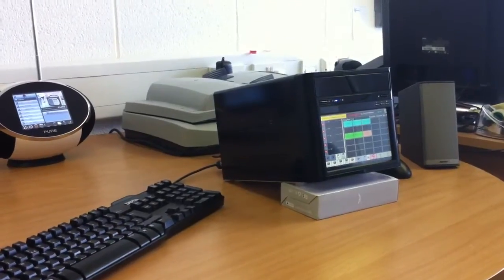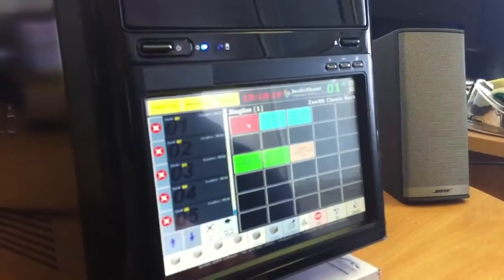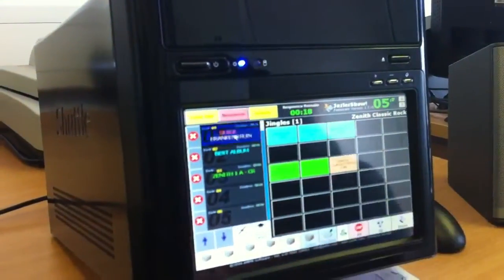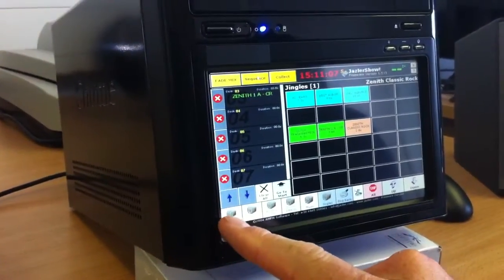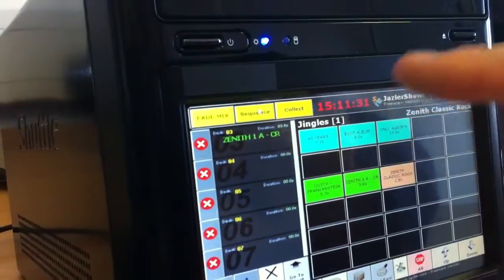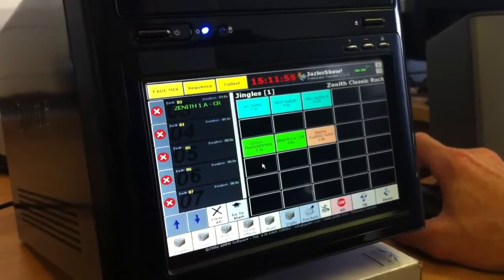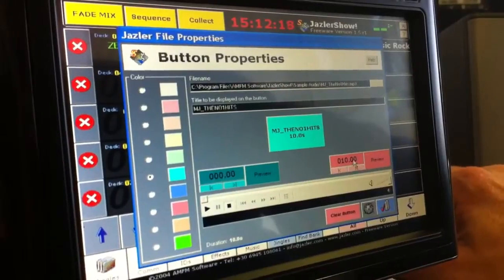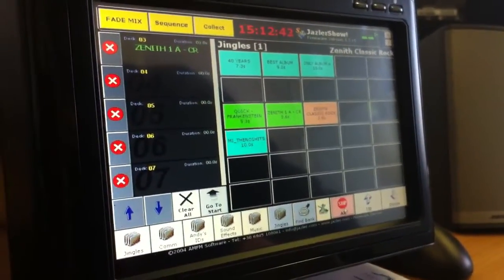Touchscreen PC with Spot Playout Software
Demonstration of touchscreen PC with Spot playout software